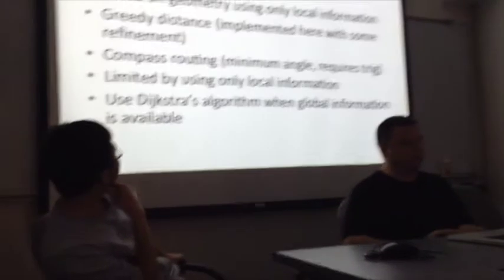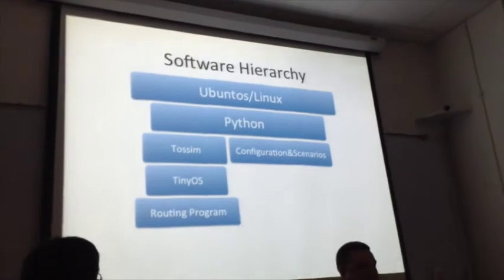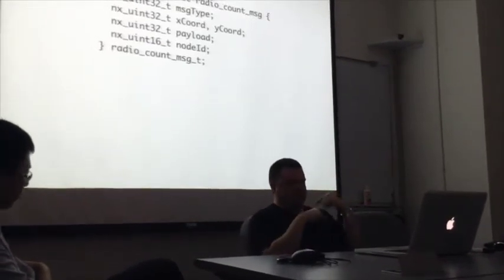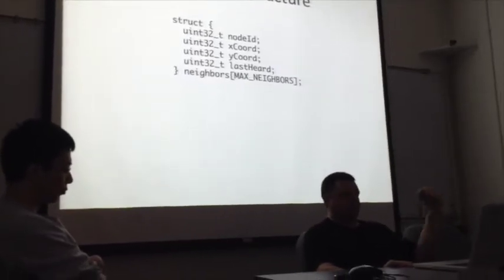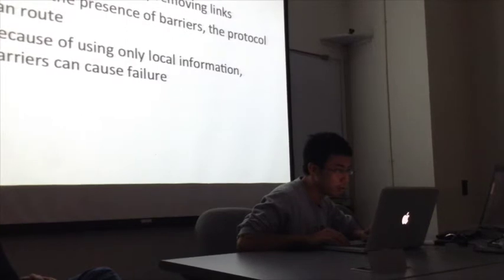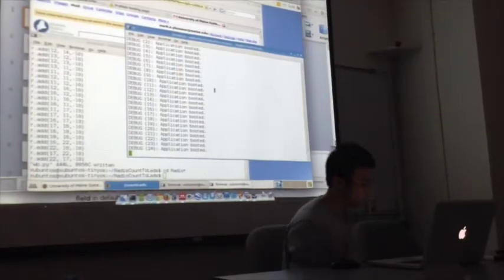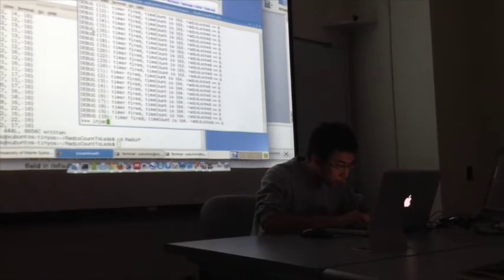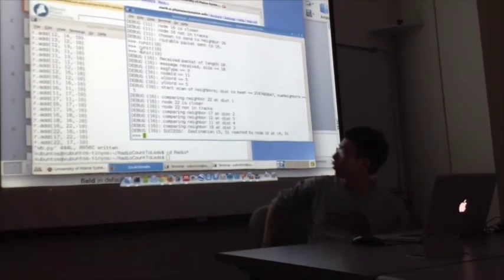SIE398 GSN FInal Projects (3)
SIE598 Geosensor Networks, Final Project presentations
Mark Plummer and Xueying Gu present an implementation of geographic routing with TOSSIM
Instr; Silvia Nittel